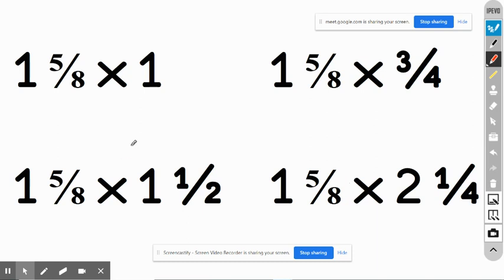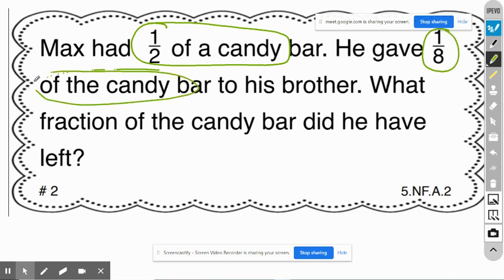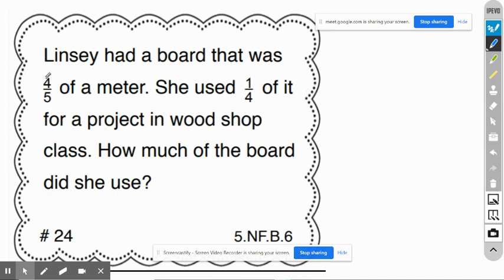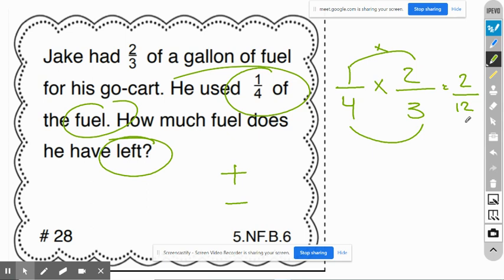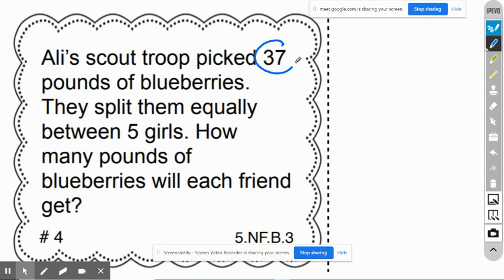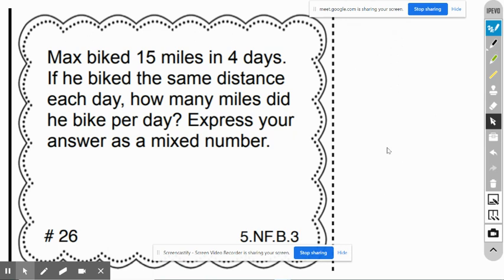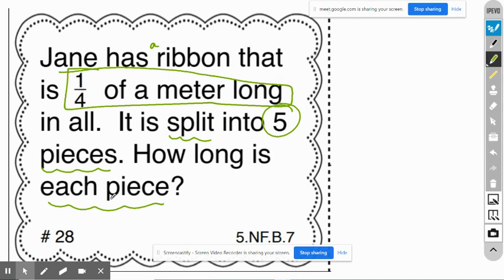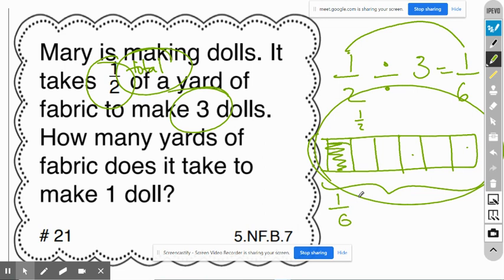All about Fractions Review